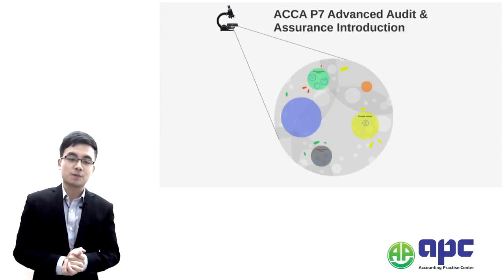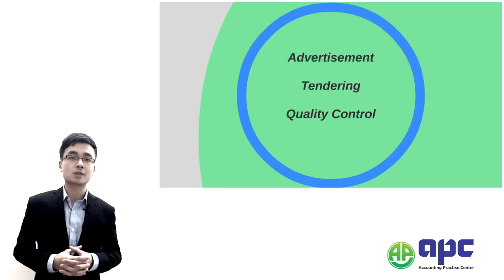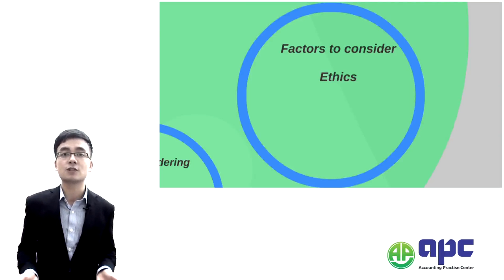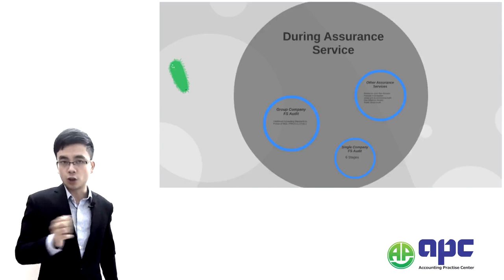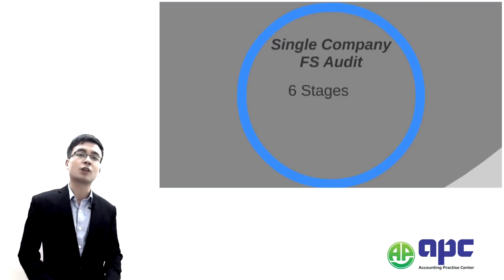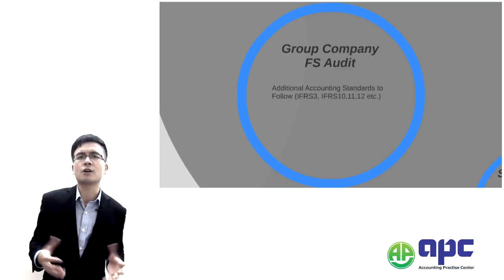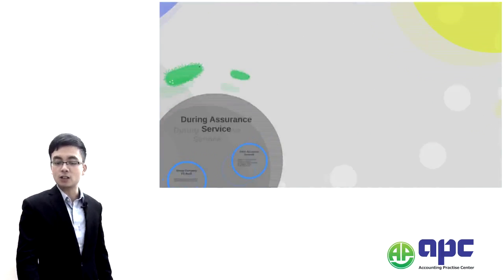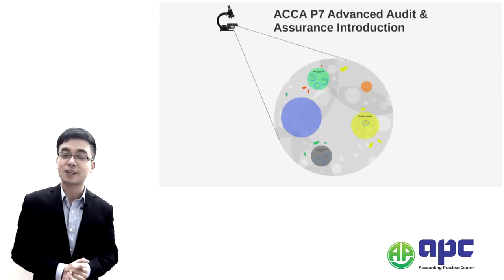How to pass ACCA P7 Advanced Audit and Assurance Effectively?